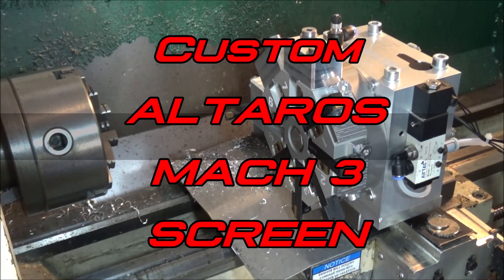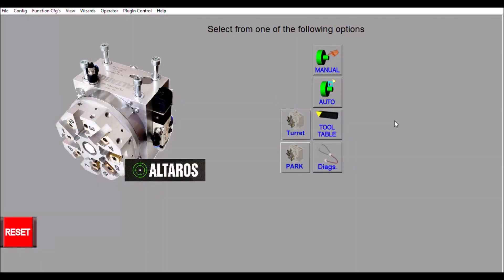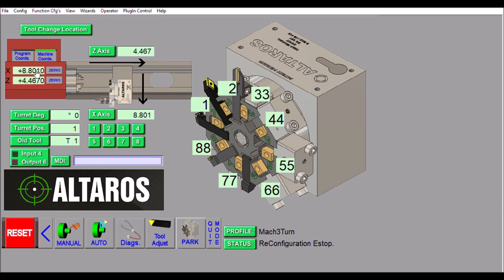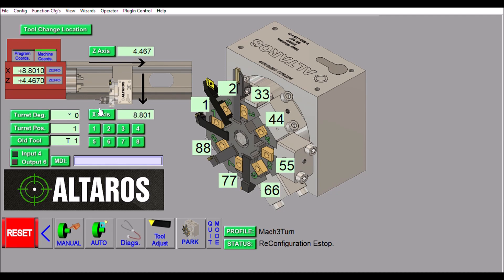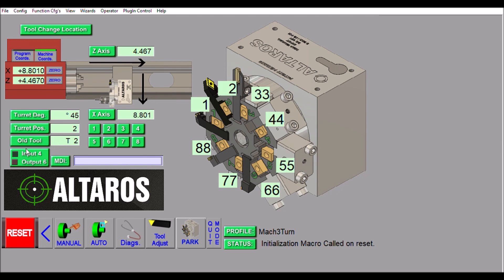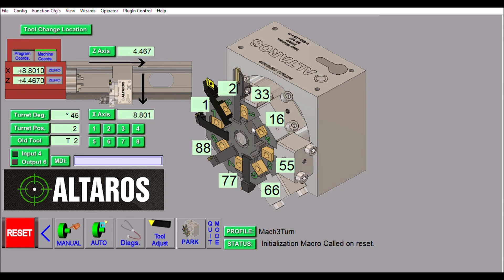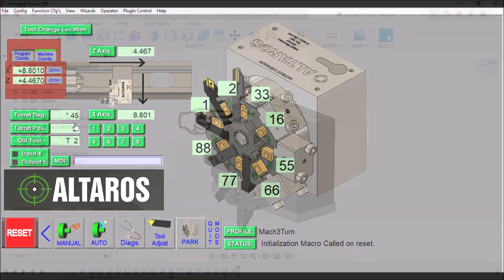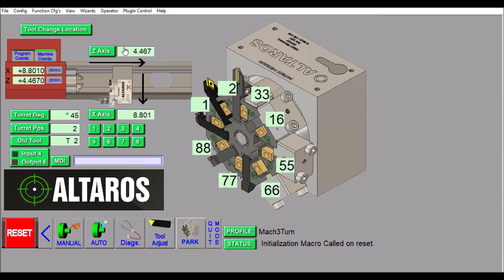ALTAROS Mach3 Screen Set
ALTAROS Mach3 Screen Set : In this video I go over a new Mach 3  Turn screen set I developed just for the ALTAROS Turret.